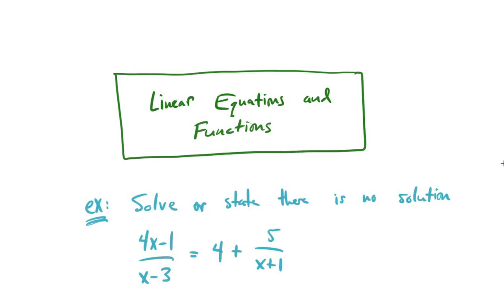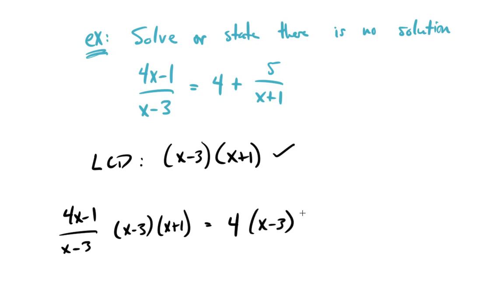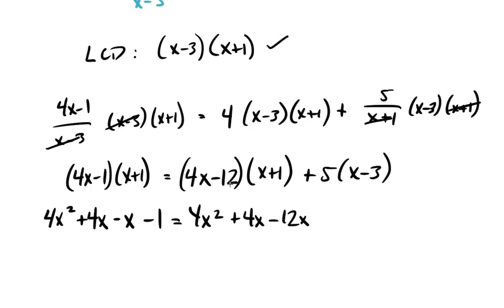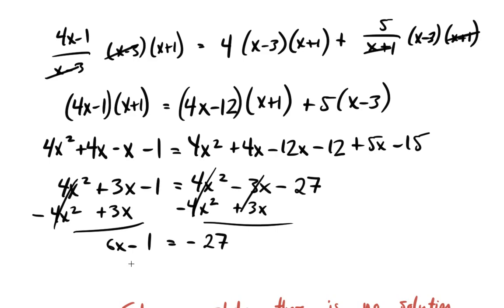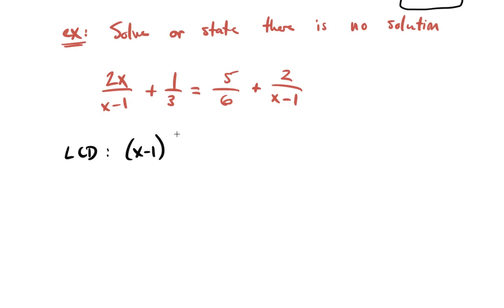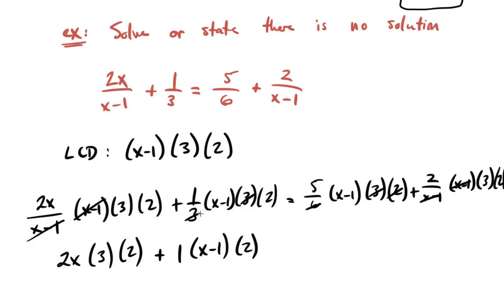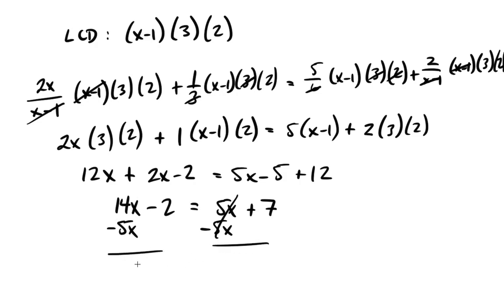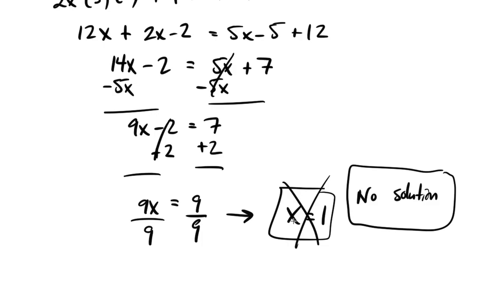Solving Linear Equations